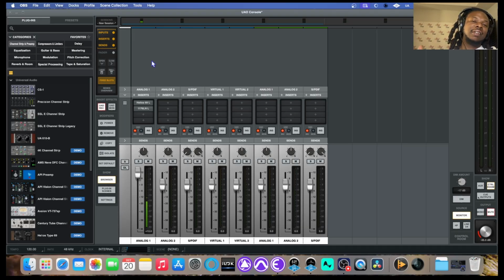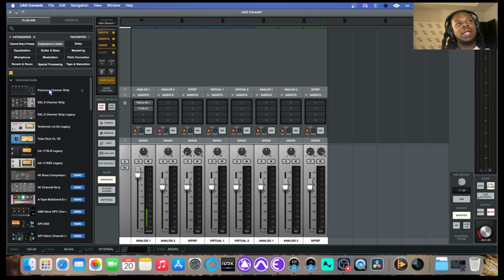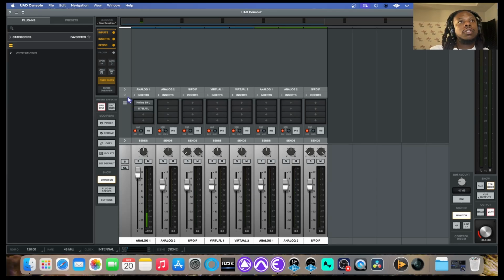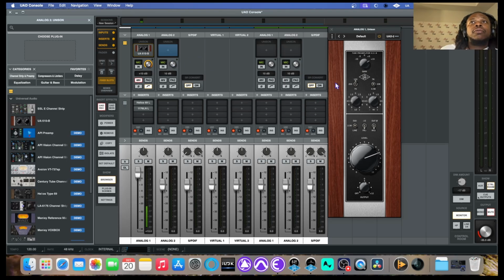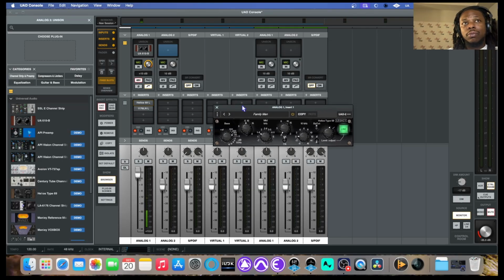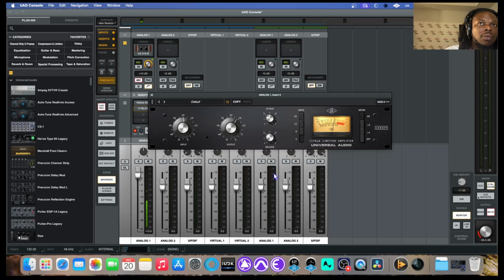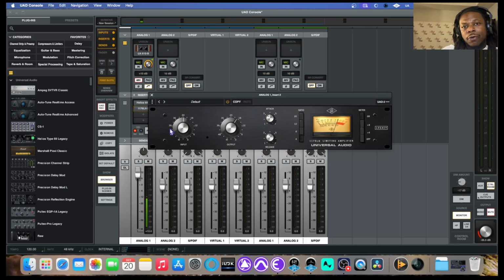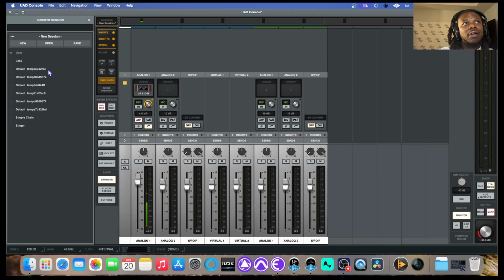Testing NEW UAD Vocal Chain W/ Mac Mini M4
More UAD content OTW!